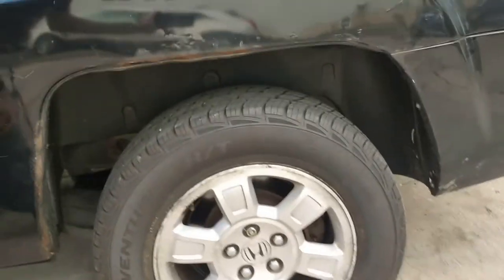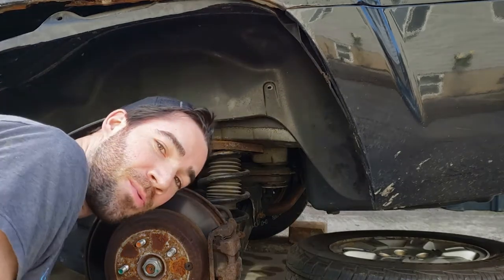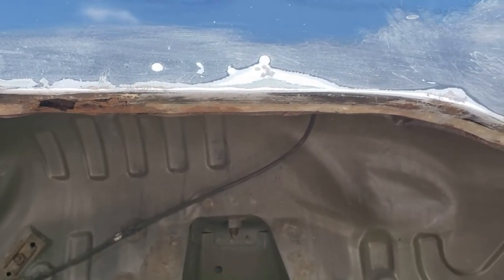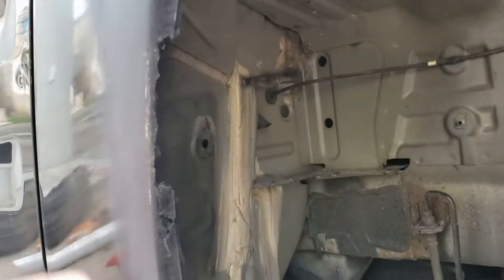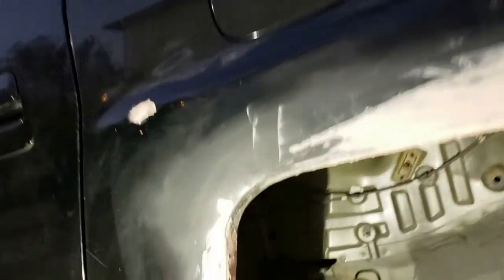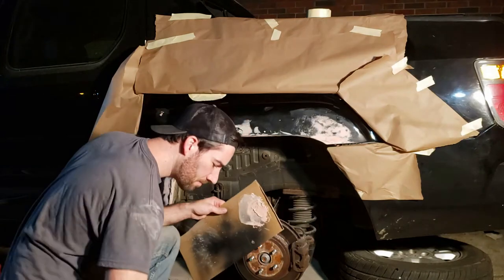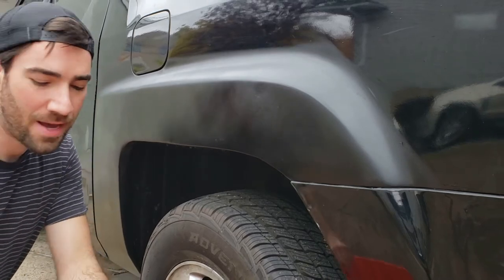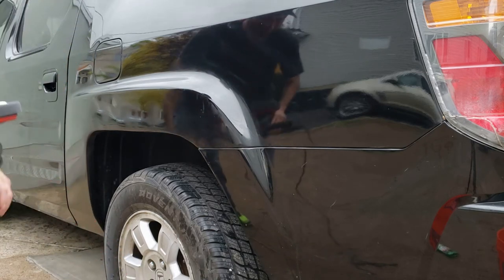How to fix rusted fender at home cheap with Bondo | 2008 Honda Ridgeline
A body shop quoted me $1,200 to repair the rust around my wheel well. Instead, I fixed it for a little over $80 in materials. In this how-to, I dissolve and remove the rust, then sand and paint with Dupli-color perfect match spray can. I then wet sand / cut and polish for a great finished product. I'm very happy with the result.

Products used:

Bondo Hair:

Dupli-Color Perfect Match paint:

Rust-Oleum Rust dissolver:

Rust-Oleum Rust reformer: